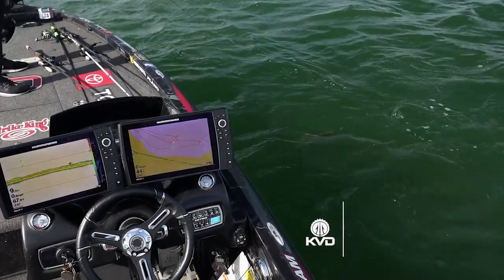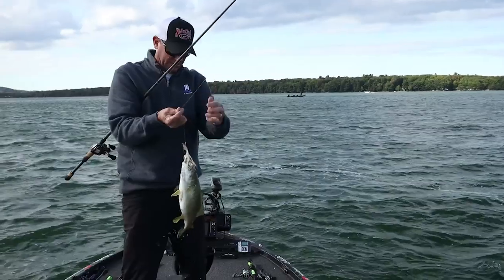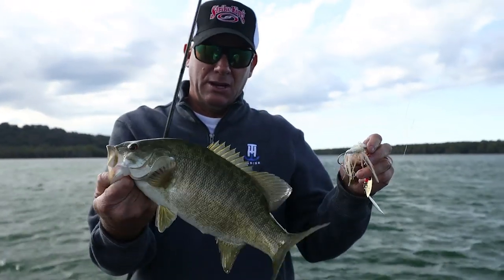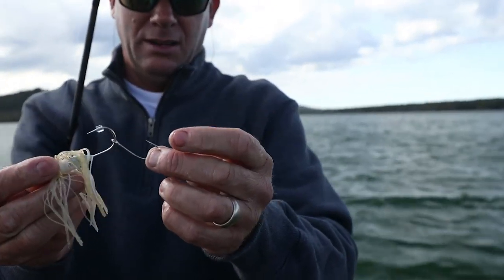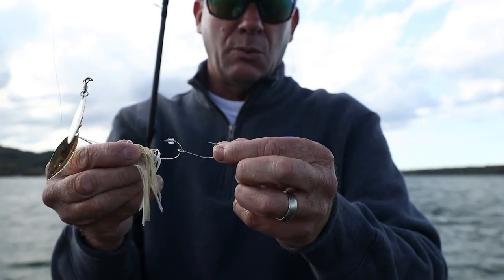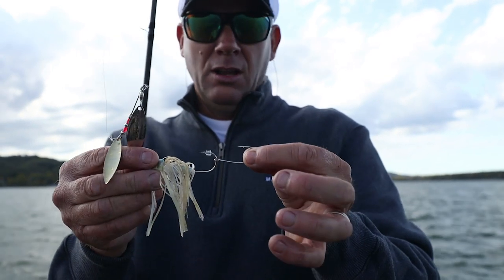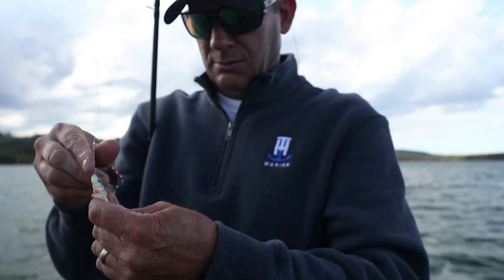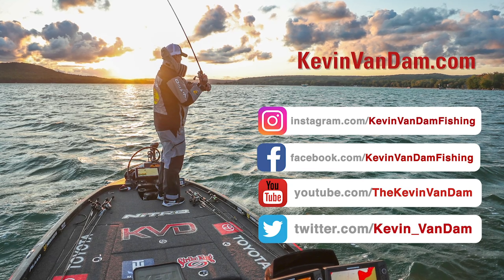Fishing tip - Spinnerbait with trailer hook - KVD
Check out the proper way to affix a trailer hook to your spinnerbait.